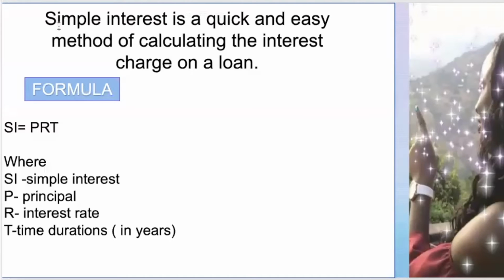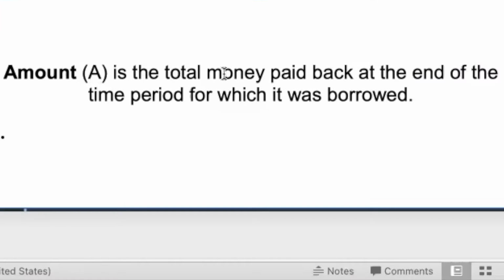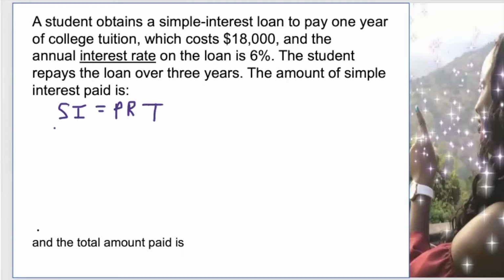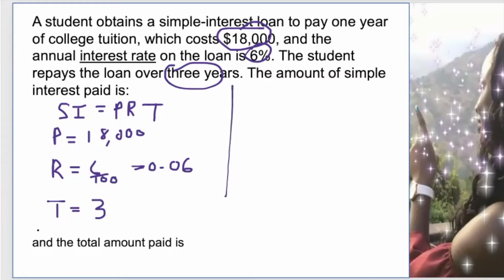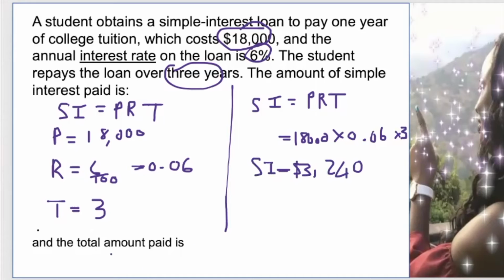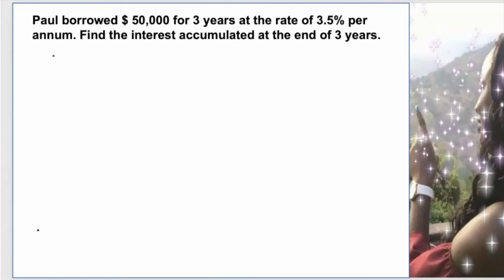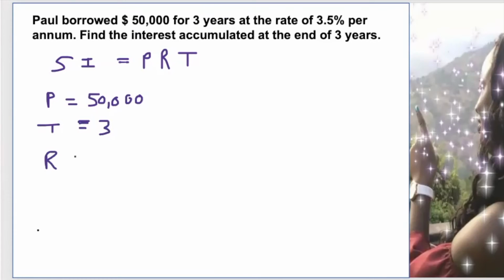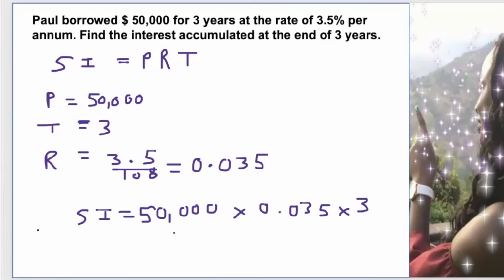How to find simple interest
This video is about How to find the simple interest.